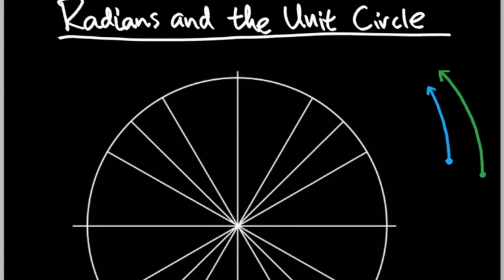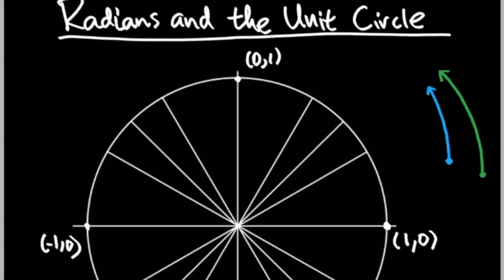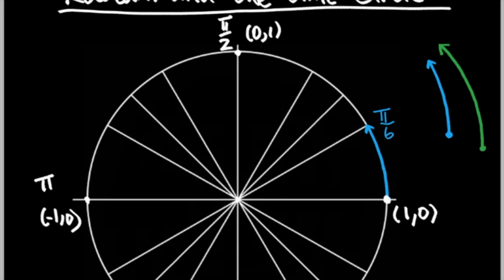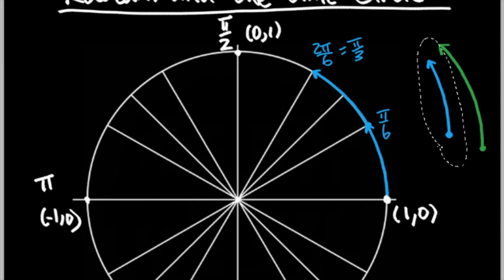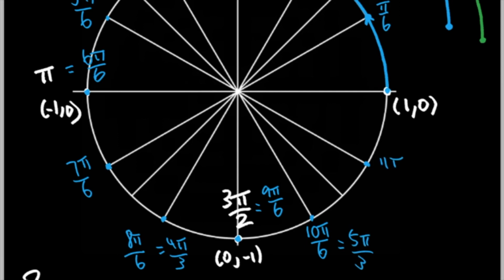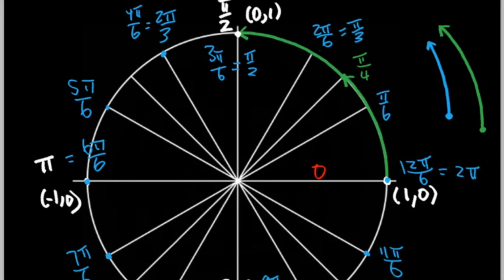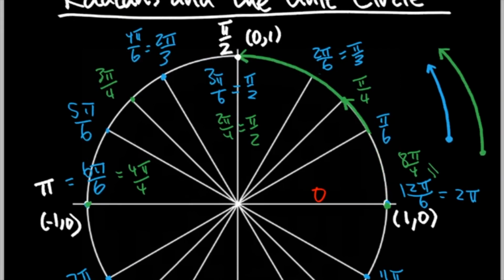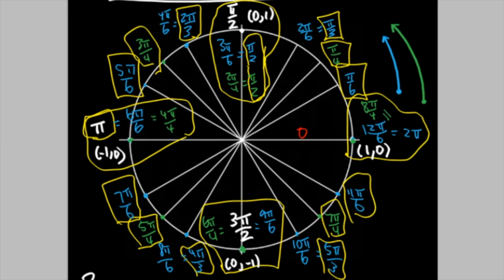【PRE-CALCULUS】Unit Circle (Angles)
Video about the unit circle and how to use the patterns from the Unit Circle to derive all the angles with no memorization necessary.